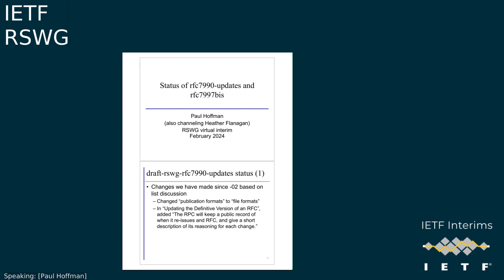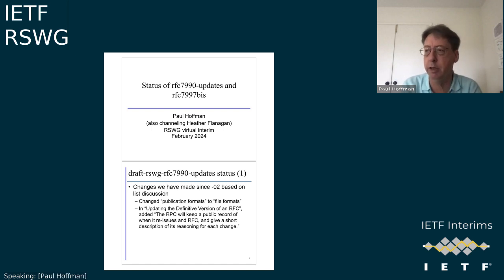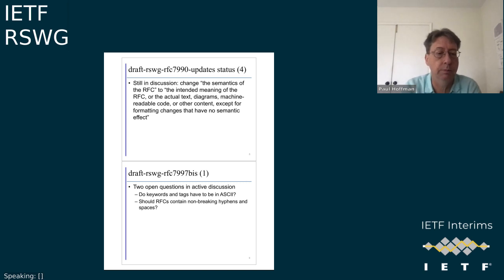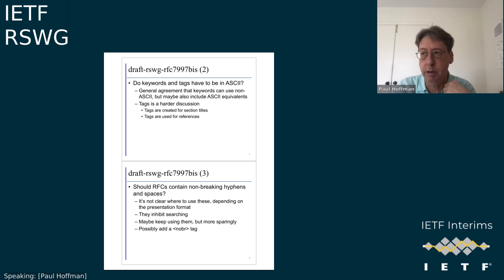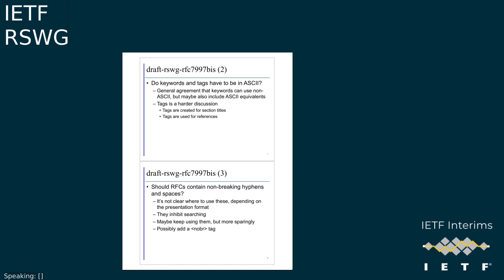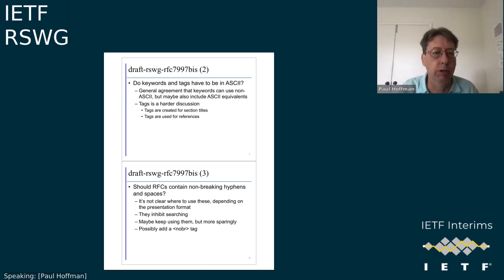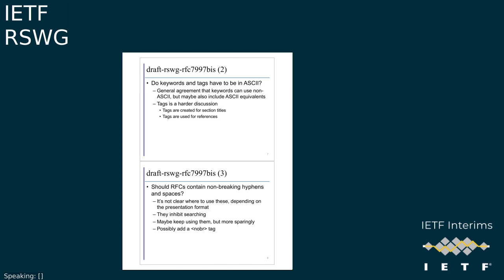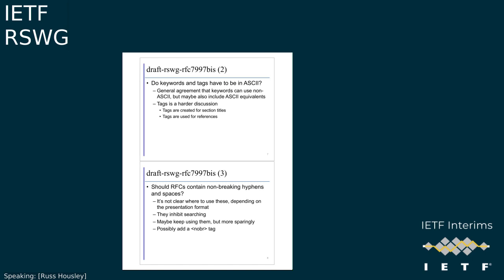IETF-RSWG-20240205-1700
RSWG interim meeting session
2024/02/05 1700